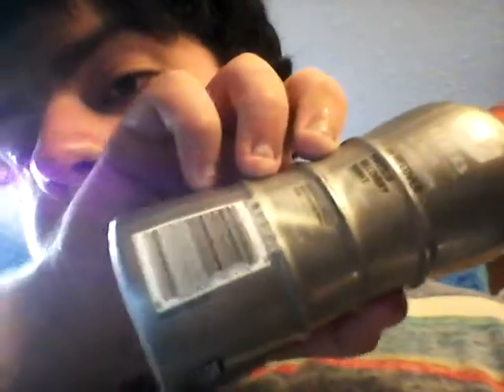Deadcarpet Energy Drink Reviews - Vanilla Gatorade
I review the Vanilla Gatorade Recover G-Series Protein Shake. This is my 247th energy drink review video. This was filmed on September 13, 2014.